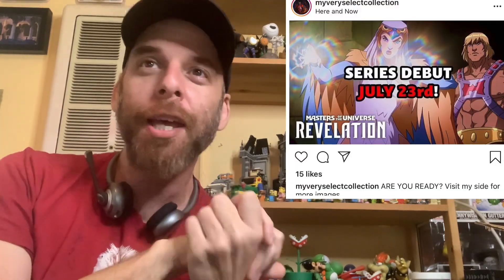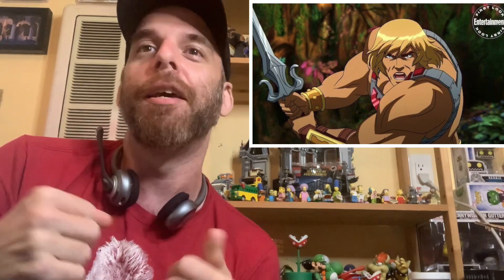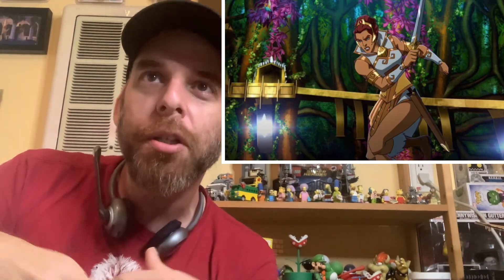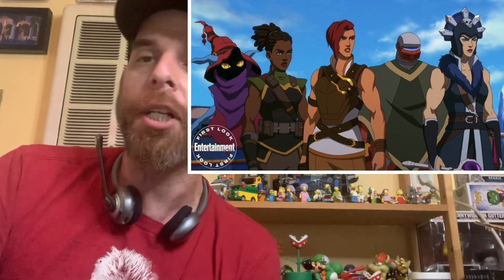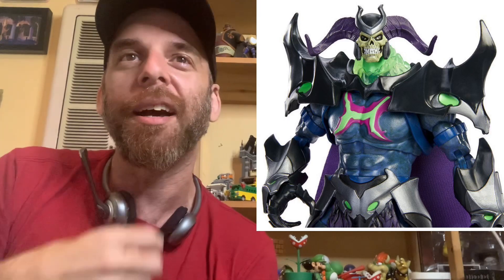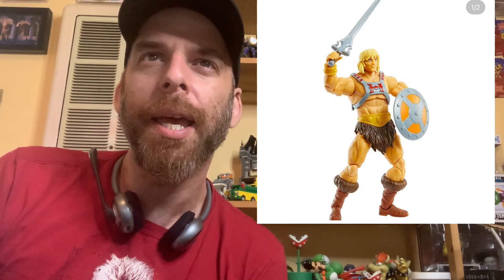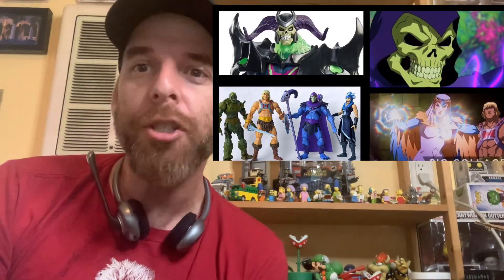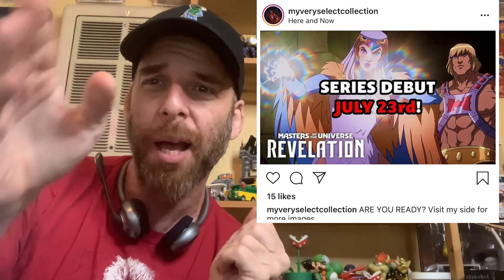OMG!! Masters of the Universe Revelations Animation and Figures reveals!! MOTU Masterverse!!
I DONT have the power to not buy these!!